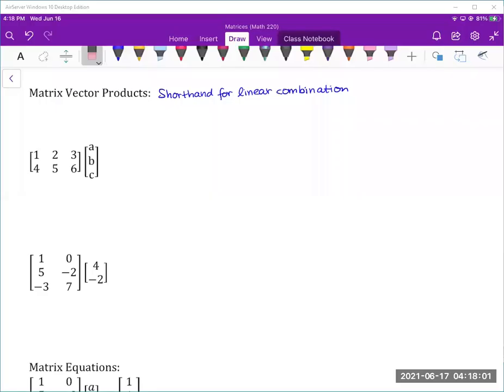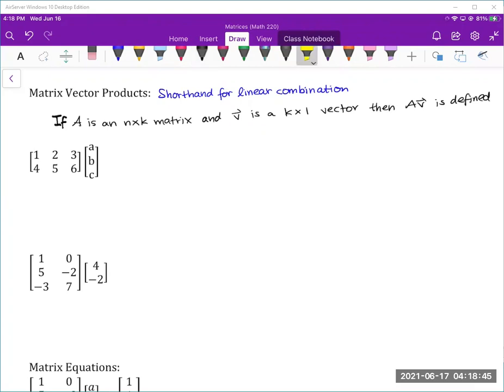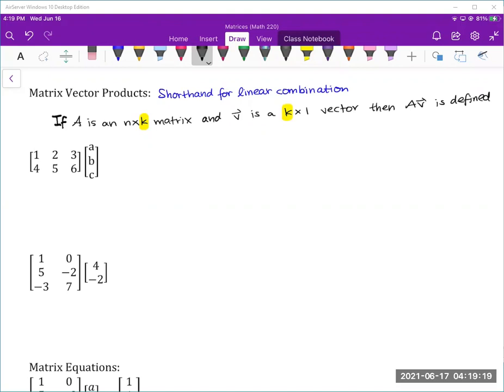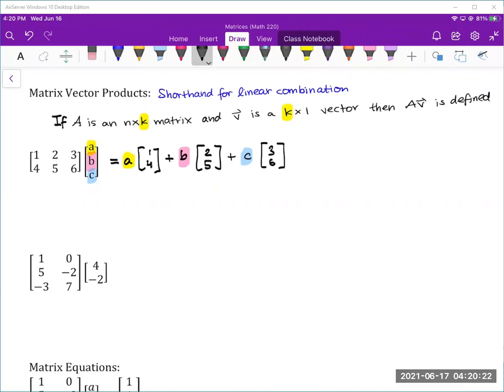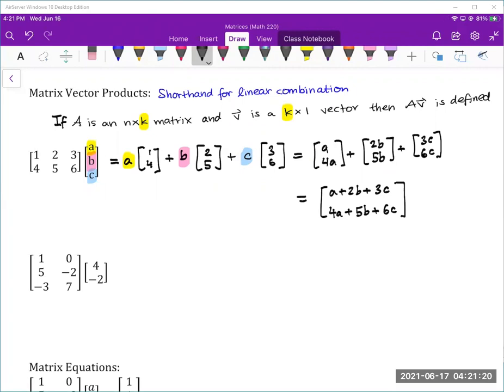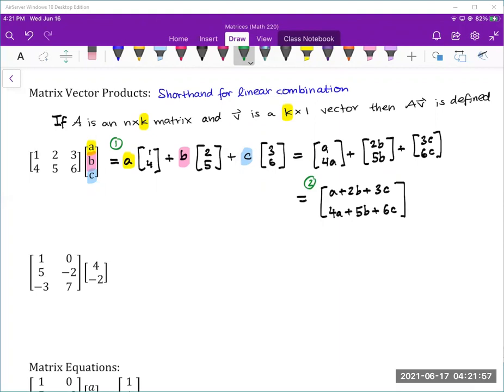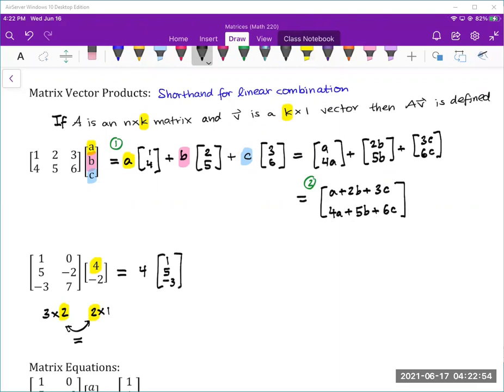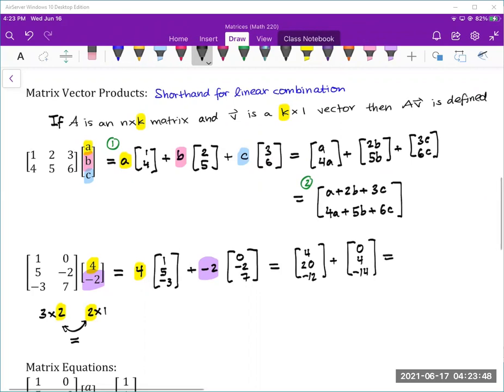Matrix Vector Products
Multiply a matrix and a vector